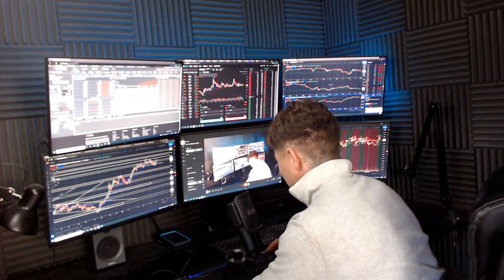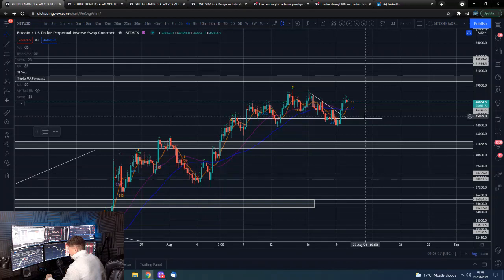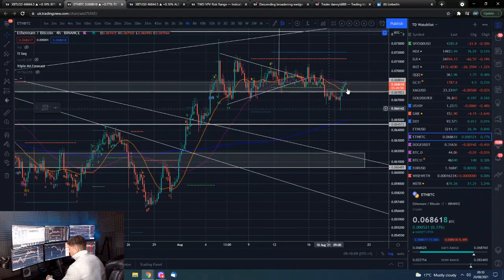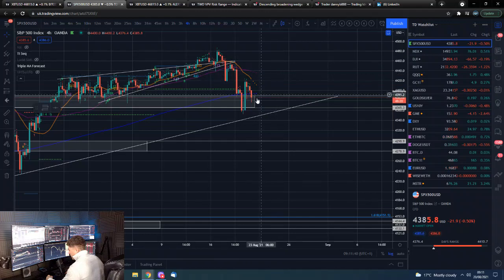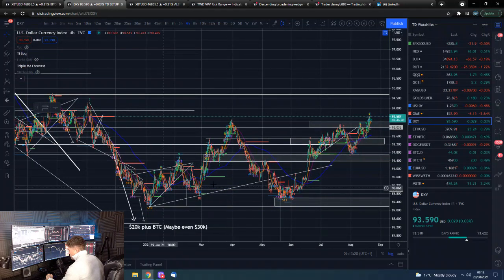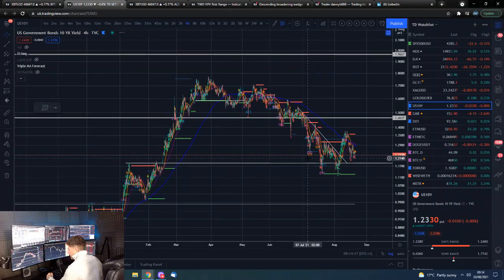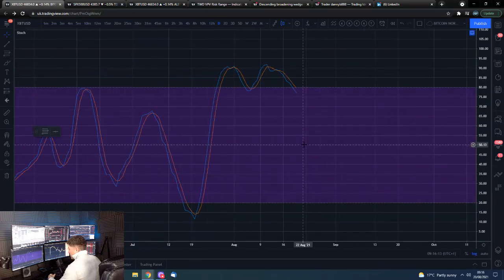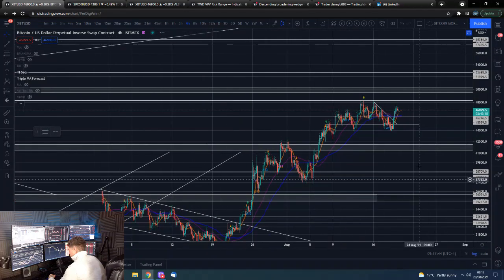🔋 Morning Bitcoin update 20th Aug 2021 - Trend NEUTRAL $41,000 & $38,000 support, $46,000 resistance